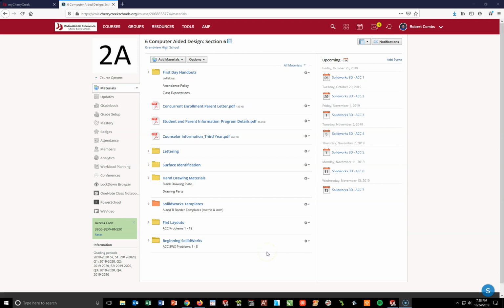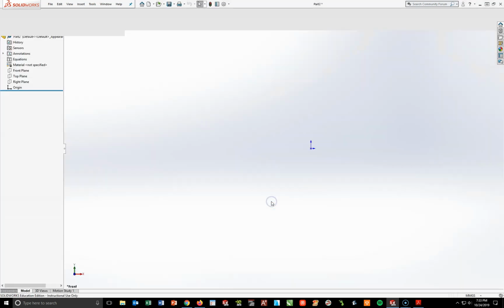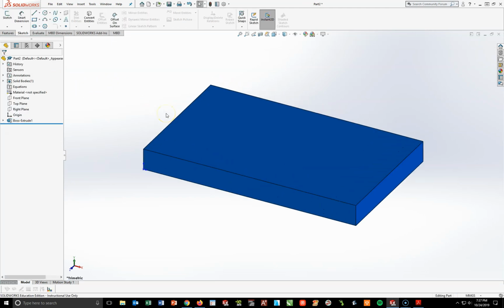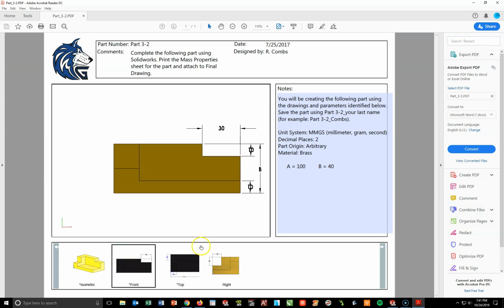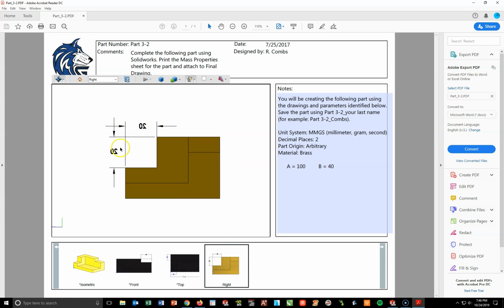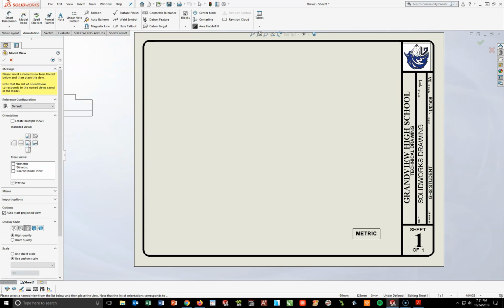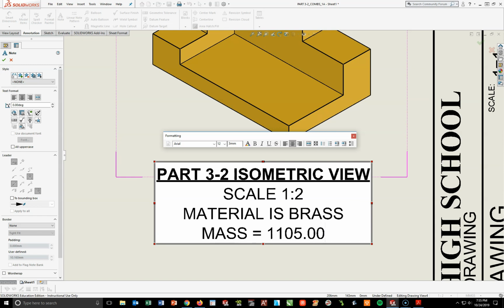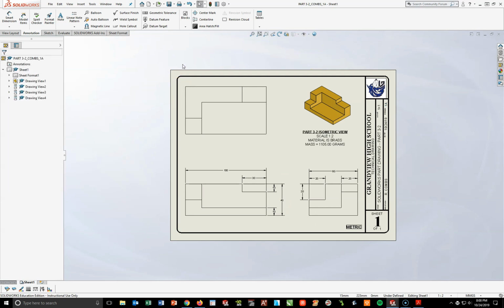Solidworks 3D Part 3 2